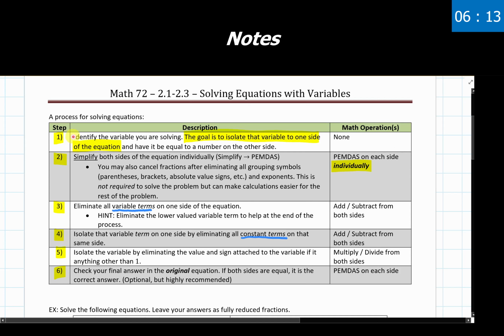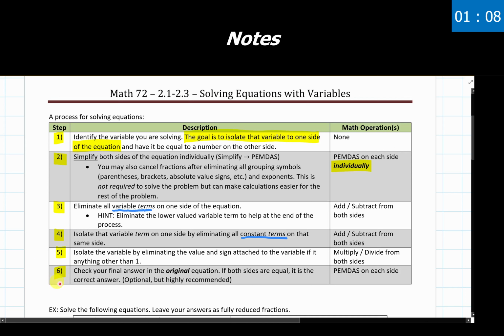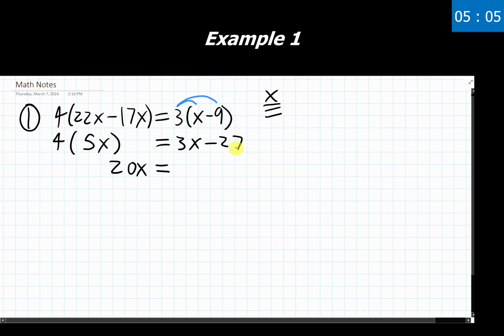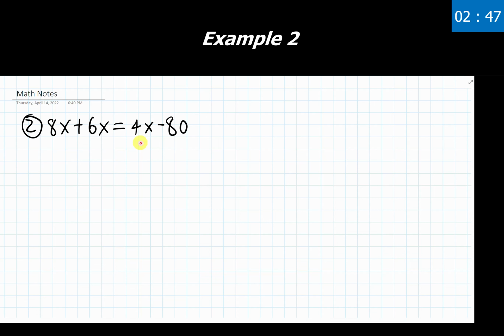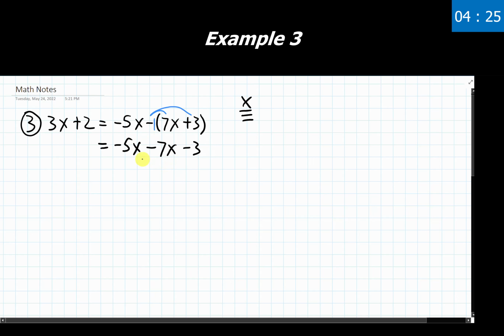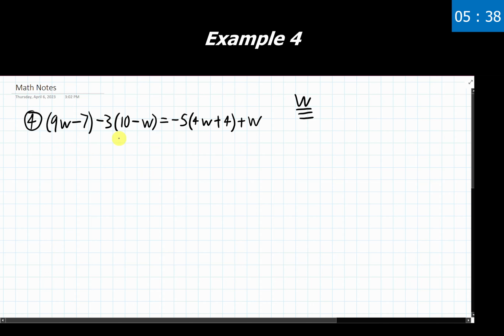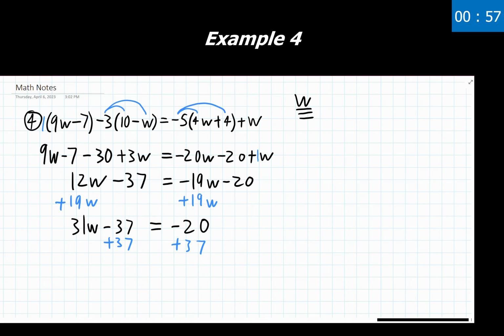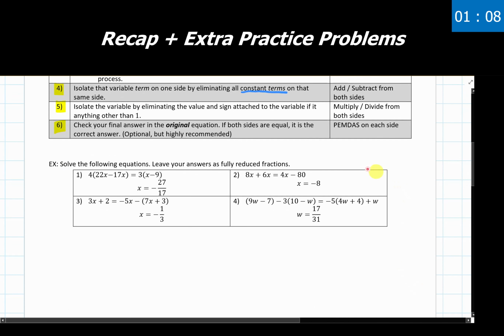2.1 - 2.3: Solving Linear Equations with Variables